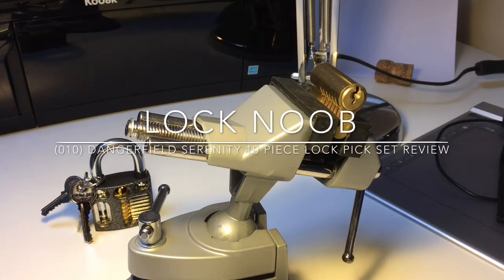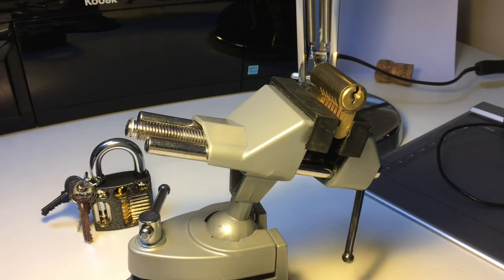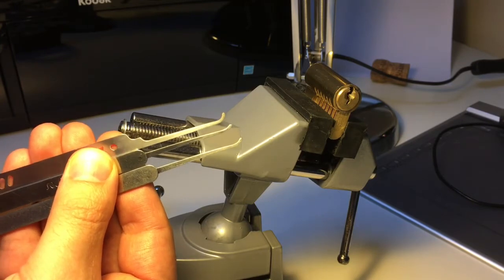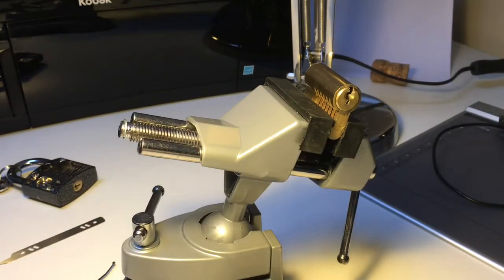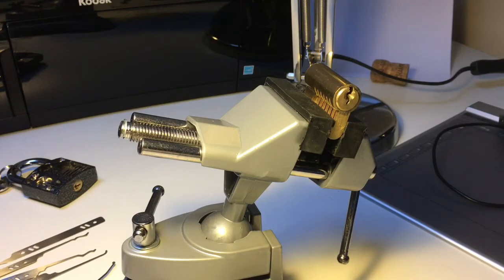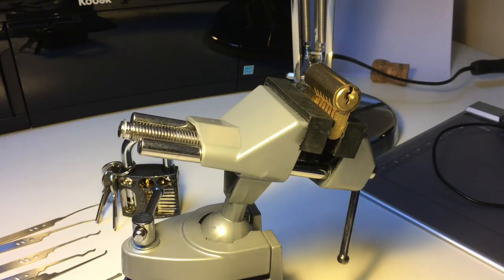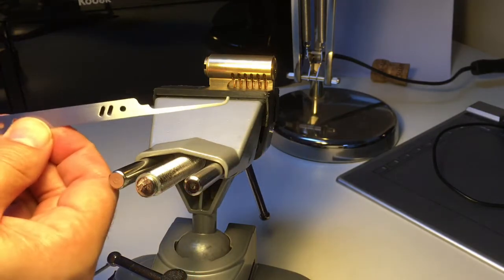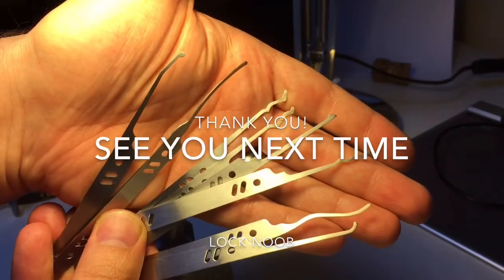(010) Dangerfield Serenity 10 Piece Lock Pick Set Review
Hey everyone! In this video I review, in some depth, the Dangerfield Serenity 10 piece lock pick set from UKbumpkeys.  I hope you enjoy!

Remember: only pick locks that are yours and that are not in use!

Great YouTube channels:

Bosnianbill
Islandlocks